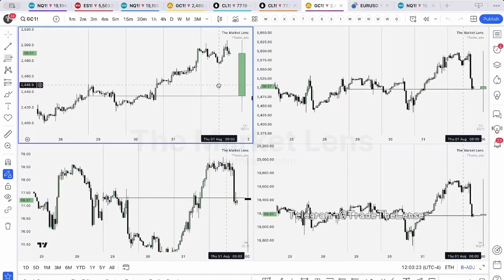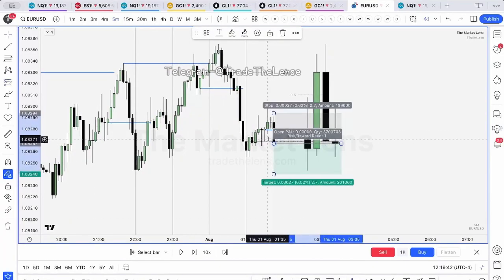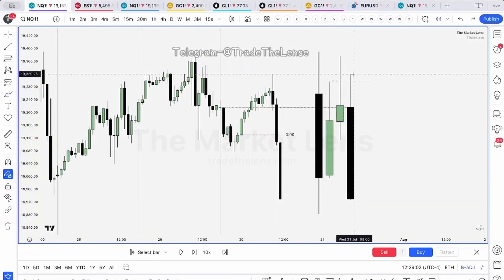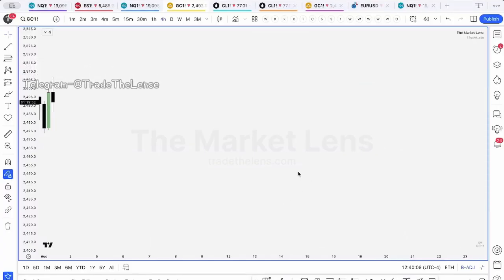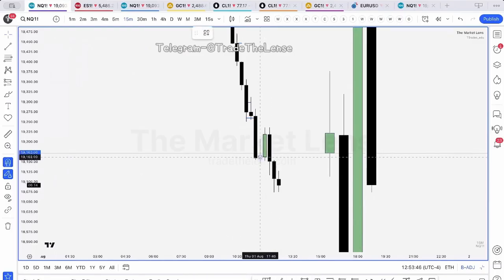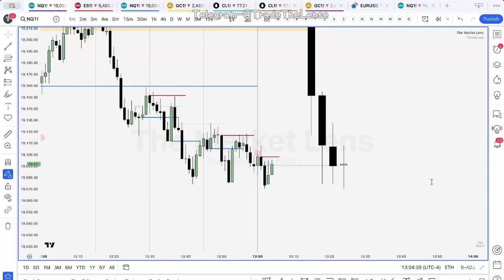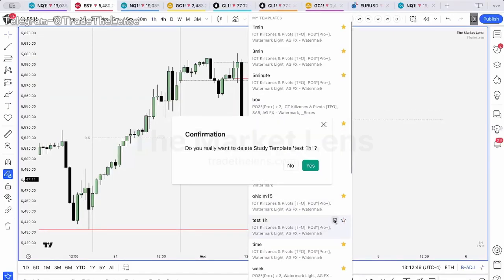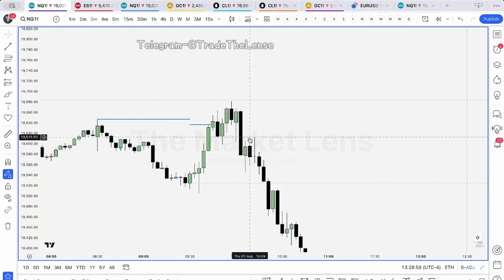Ttrades q and a august 1st